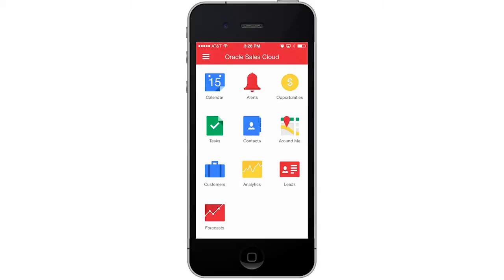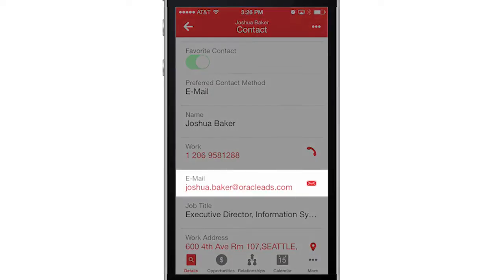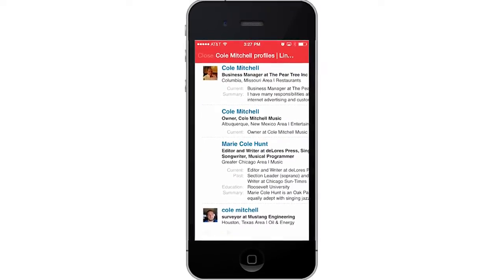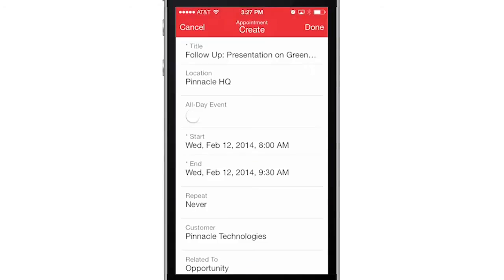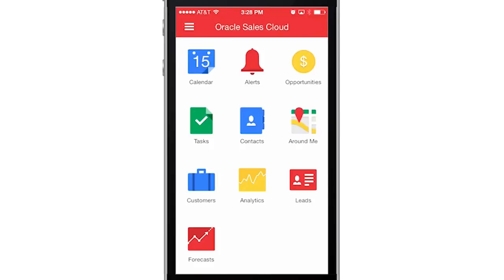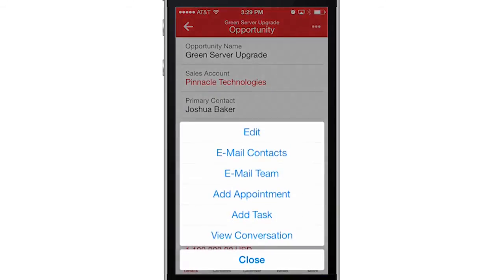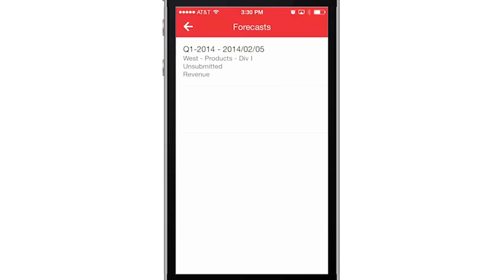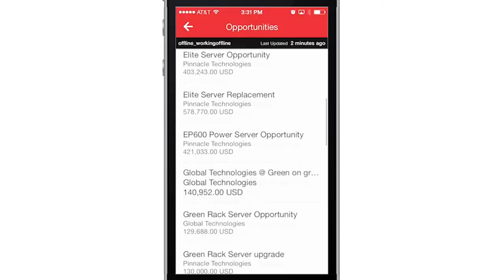Oracle Sales Cloud Mobile for Smartphone R8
Oracle's latest mobile application for sales representatives and sales managers provides a single, native application across all platforms—OS, Android, or Blackberry—phone or tablet. Only Oracle Sales Cloud Mobile provides complete and easy access to your CRM system while on the go: manage opportunities, review pipeline, adjust forecast, email your sales team, search LinkedIn—all from one application. Smarter sales: anywhere, any time, on any device.